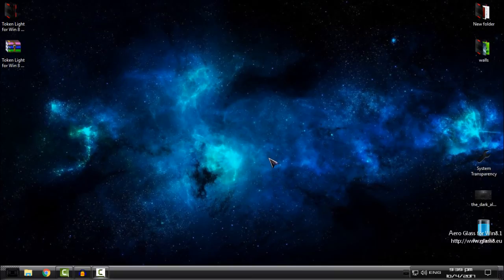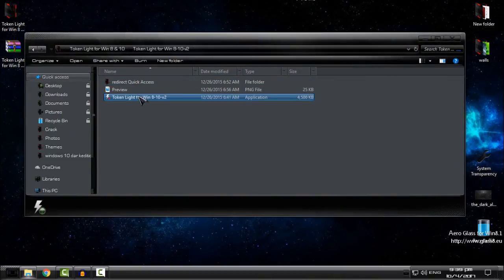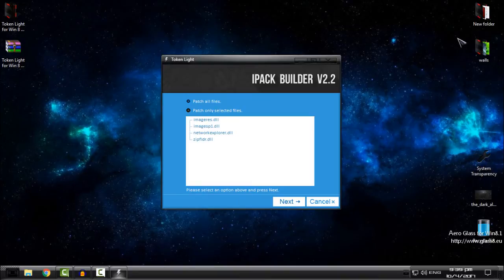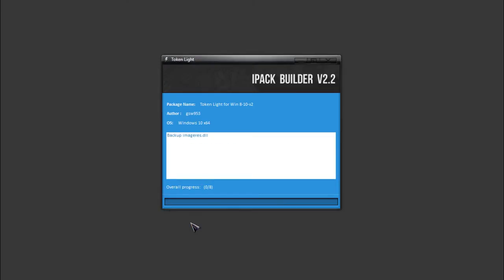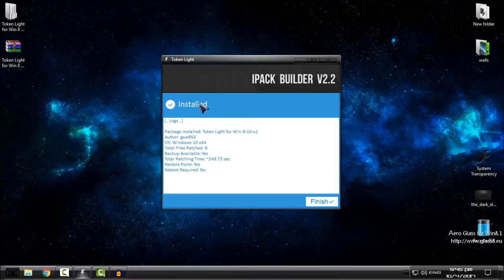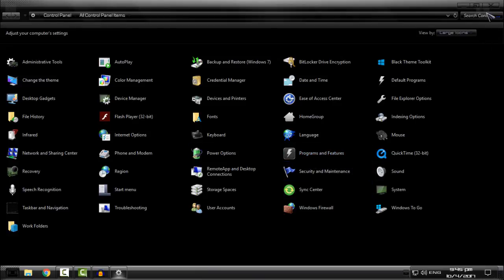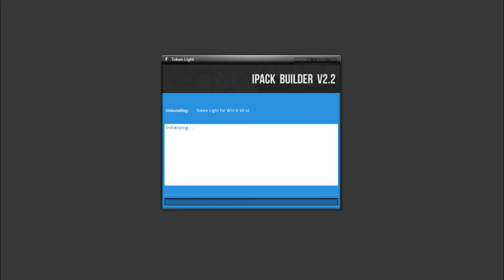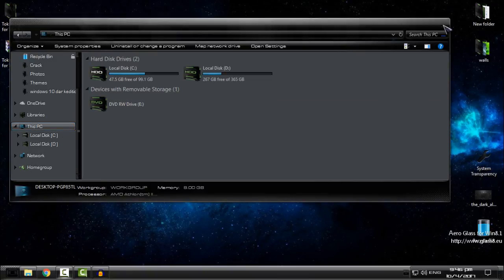Windows 10 Token Light Icon pack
Credits:
Author of Icons gsw953/Greg W.